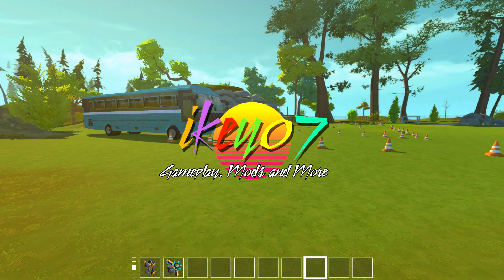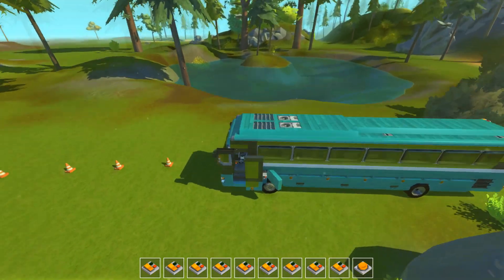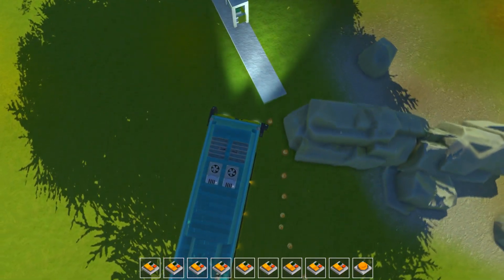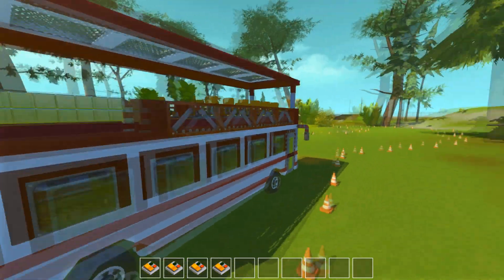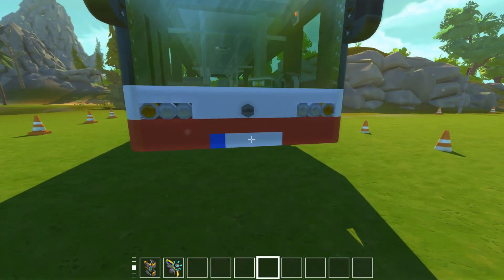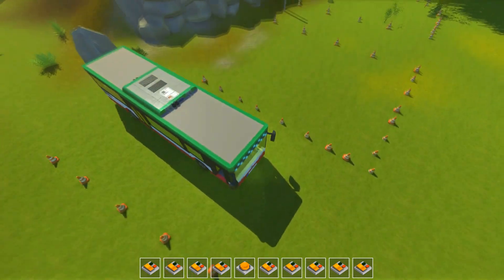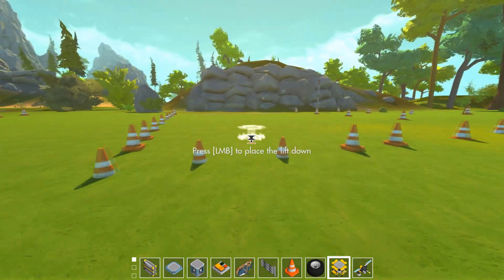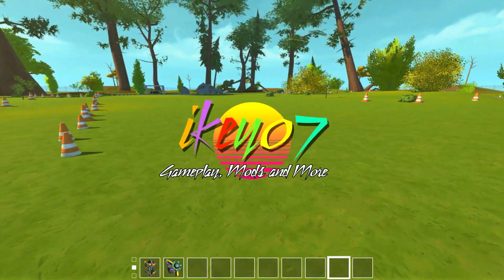ULTIMATE BUS CHALLENGE, Workshop Wednesday, Scrap Mechanic #154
So for this week, I went on quest to find coolest buses in Scrap universe, I ended with these ones.